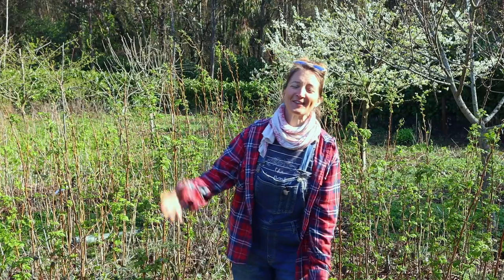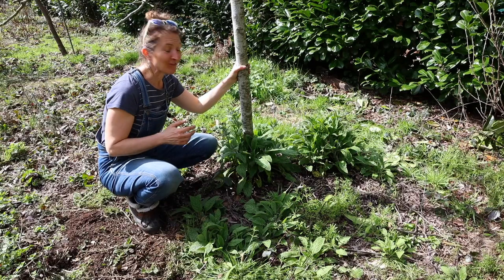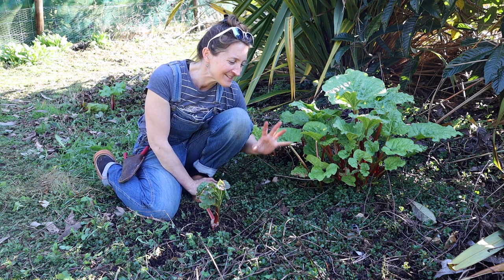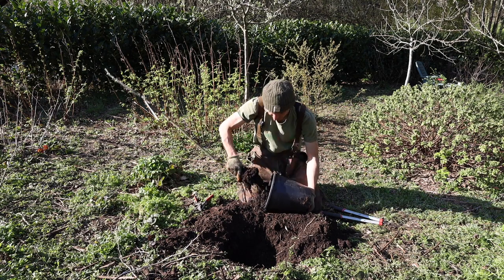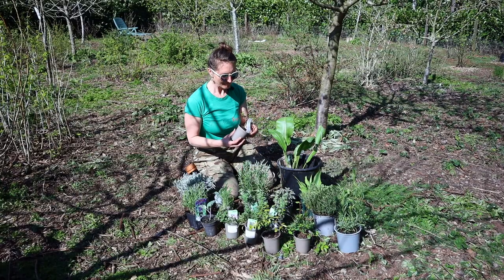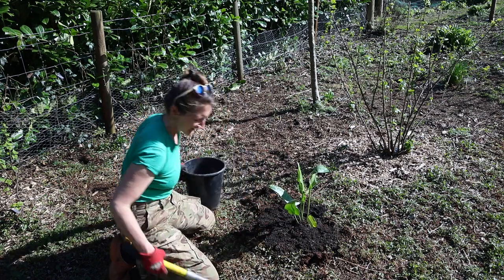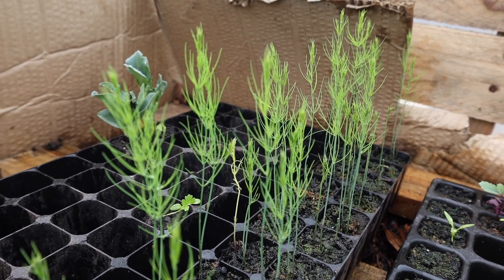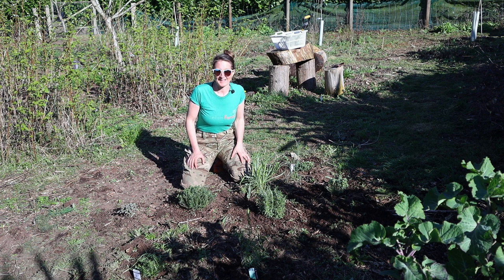UK Food Forest - New Perennial Plants | Nitrogen Fixers, Medicinal Herbs & Bio-Mass Producers (2023)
We are Dan & Laurie and our land is called Freedom Forest - Its 3 acres in the South of England where we are creating an edible oasis and trying to provide as much for ourselves, from our land as possible and we are completely off grid.
Our food growing journey began together in 2017 when we created our first No dig lasagne bed.  Every year we grow more and more and now we are currently around 60-70% self sufficient in our food needs.
Our style and methods are inspired by permaculture and we try to be thoughtful about how and what we do, to be as gentle on the planet as possible.

In our videos you can follow our journey as we share our experiences and what we get up to at Freedom Forest.  In this video we are clearing space and adding New Perennial Plants to our UK Food Forest  - Nitrogen Fixers, Medicinal Herbs, Bio-mass Producers and more.

We are MASSIVELY grateful that you choose to watch our Videos and support us in this way, however, If you appreciate and get value from what we share and would like to help us a little more, you can become a Freedom Forest Patreon (link below).
It takes us about a day to film each video and another few evenings to edit it, Patreon provides a way you can support what we do with any size donation you wish, it could simply be the value of a packet of seeds!  We have many projects coming up, as well as wanting to improve our videos with better camera equipment... maybe even a drone one day to make our videos even more detailed and better quality for you to enjoy! In return your name will appear in the end credits of our videos and we'll message you a password for the 'members area' of our website where we share more of our favourite recipes exclusively for our Patreon's 💚

✌️🌿 Peace and Plants